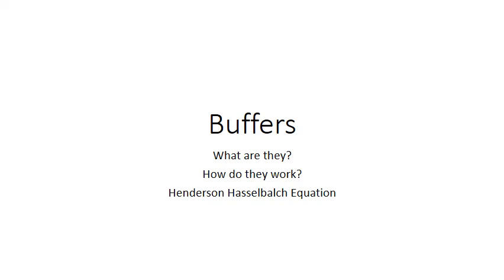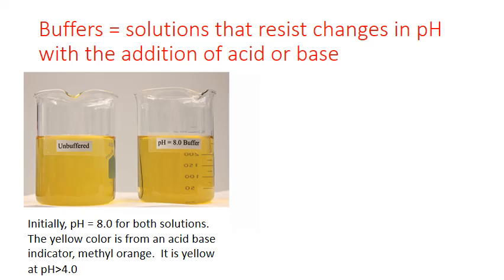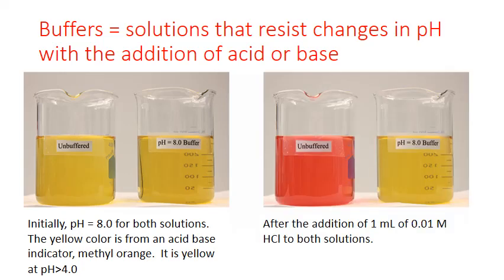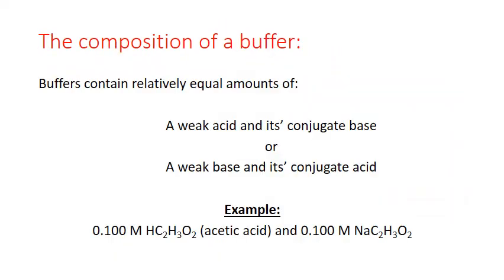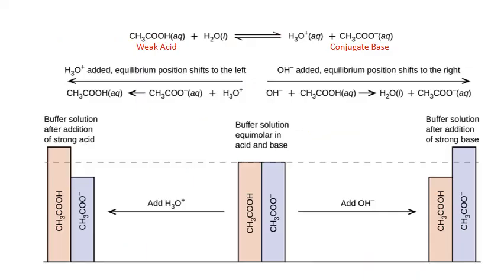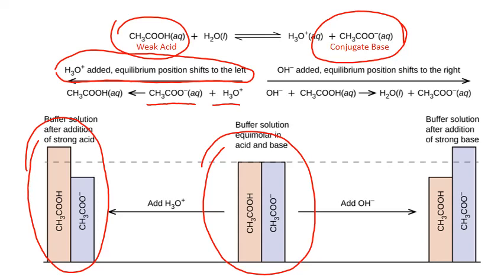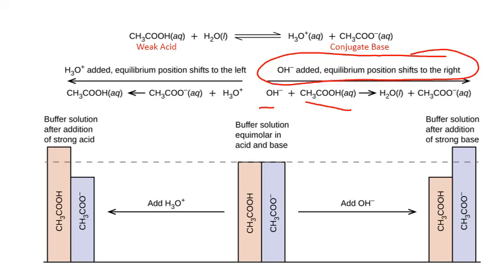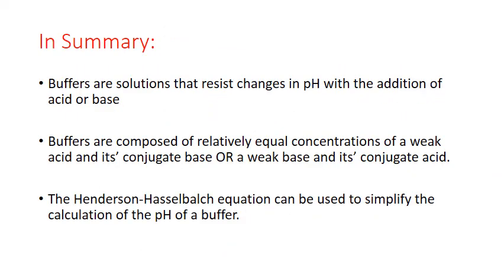CHM122 Unit 6 Buffers MWhiteJeanneau